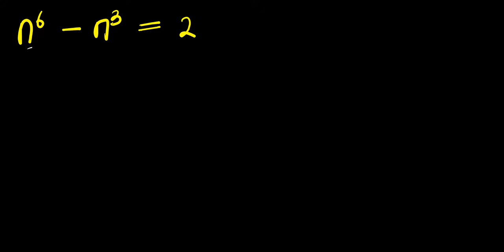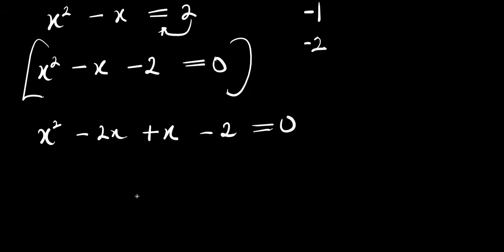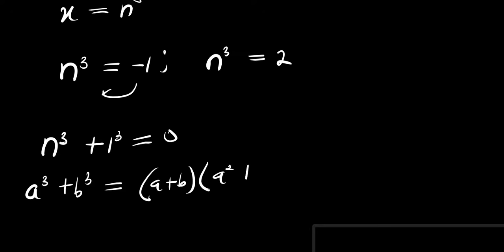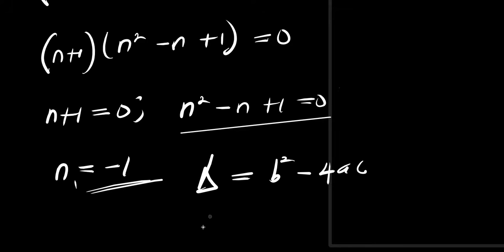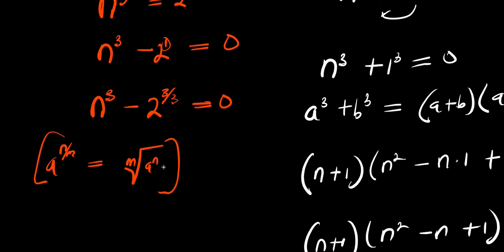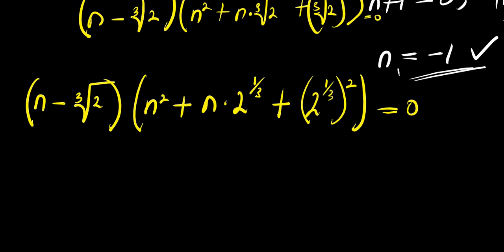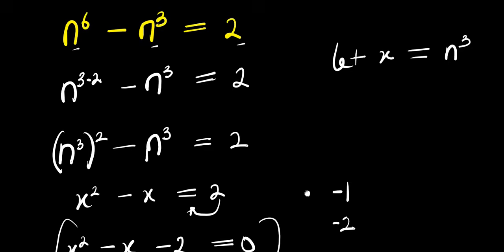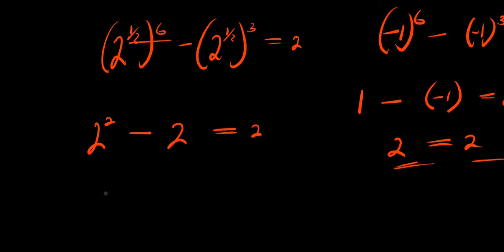GERMANY OLYMPIADS || How to Solve for n?